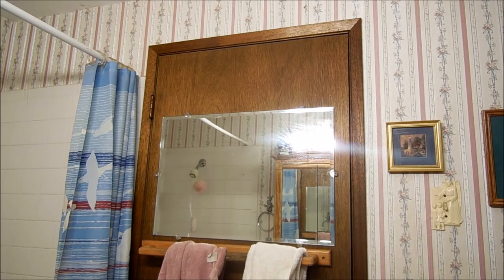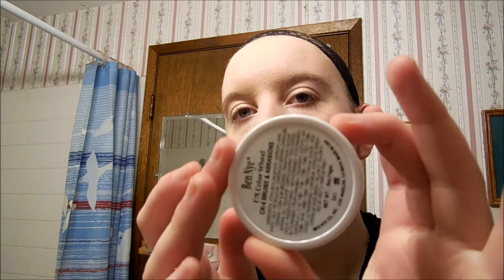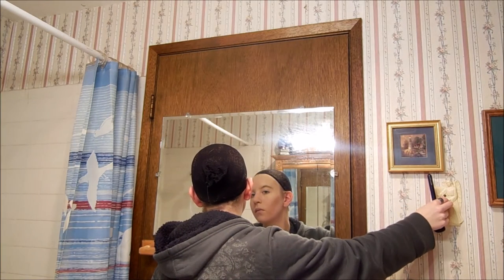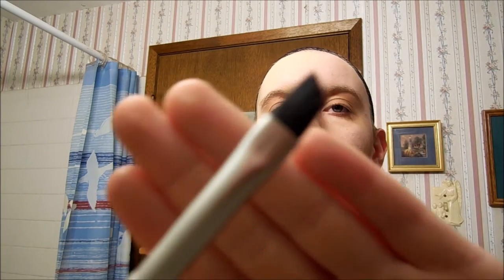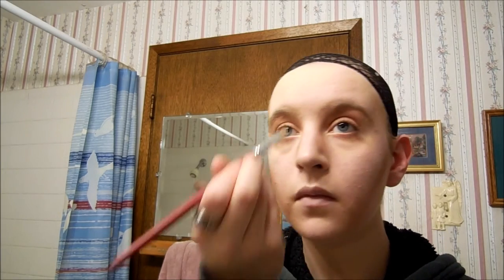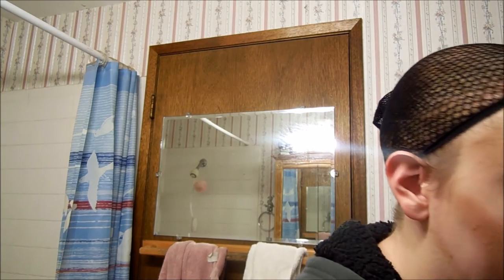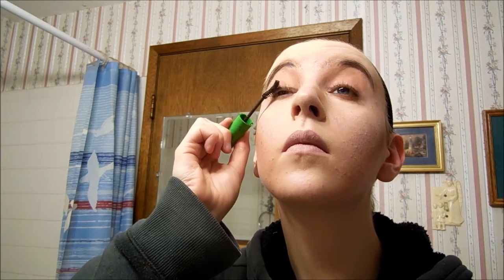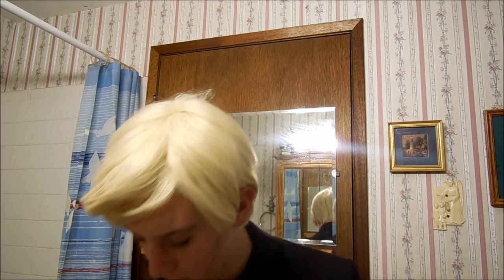Draco Malfoy Makeup Tutorial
My second ever cosplay tutorial, so still not great. I really hope you find this helpful.